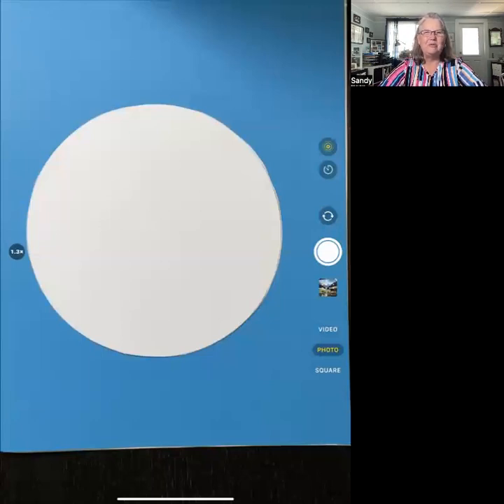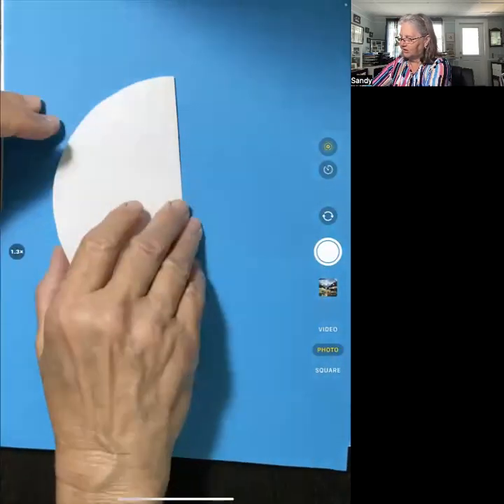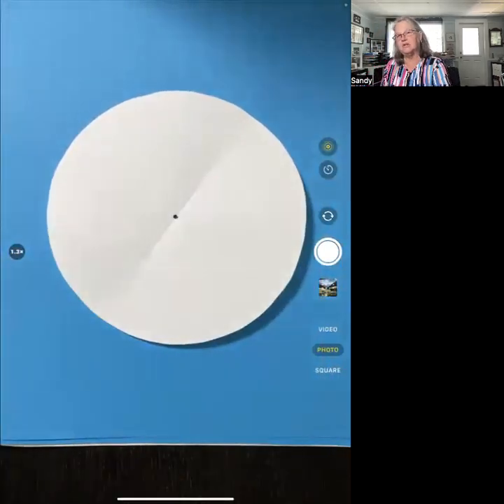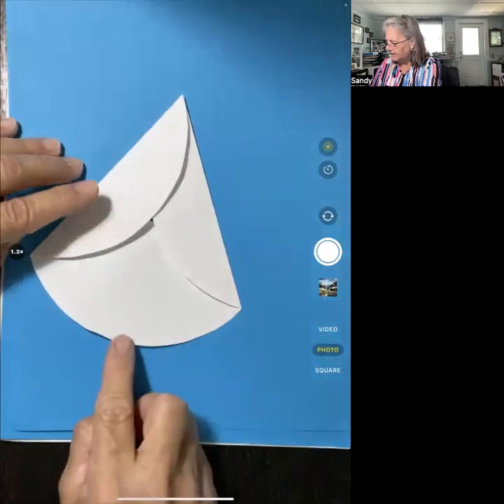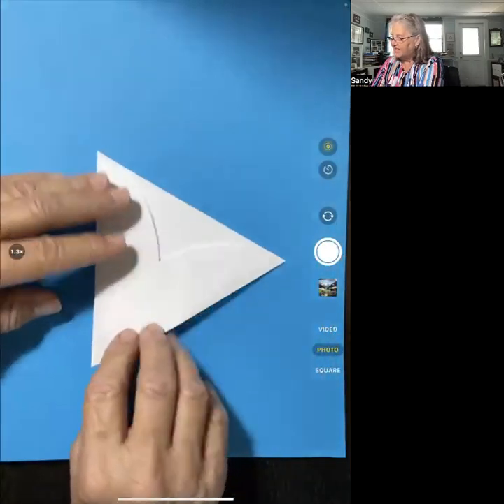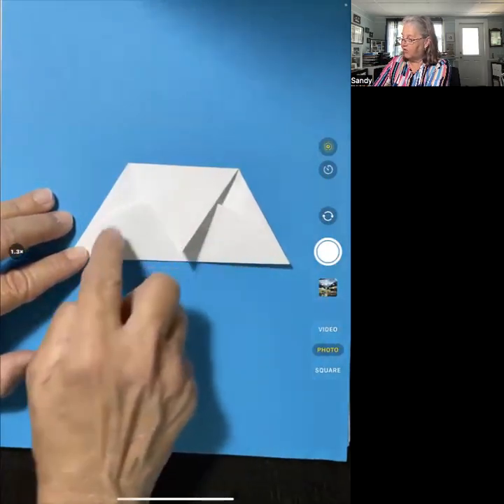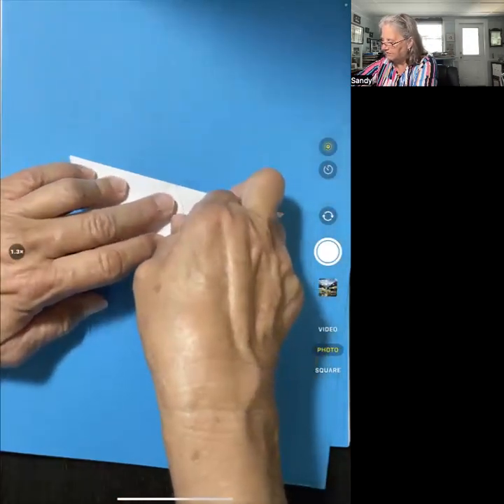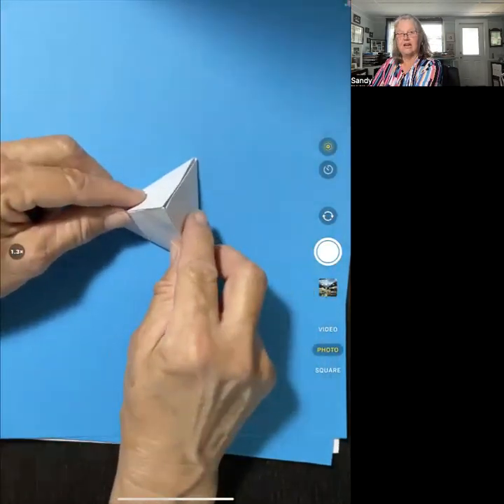Geometry Fun with Paper Folding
Trace a plate, cut out some circles, and join in folding a circle into a series of 2D and 3D shapes. Along the way review vocabulary related to circles and each of the other shapes.

To view,